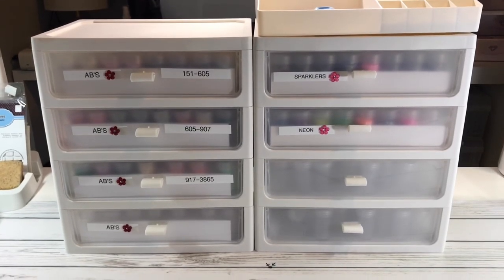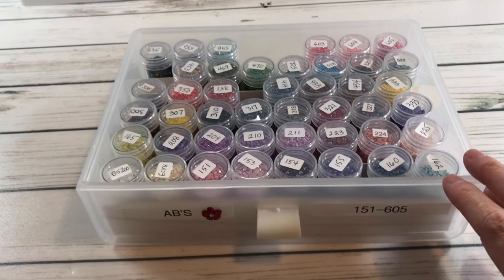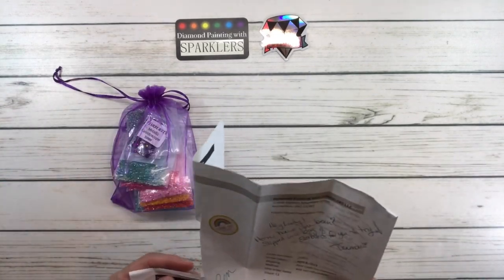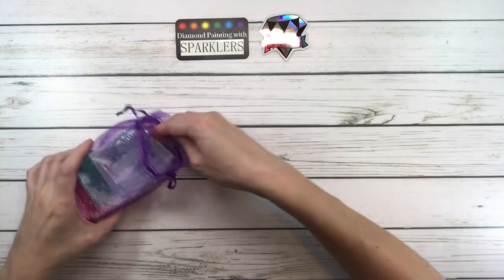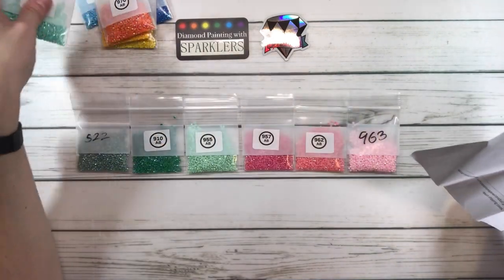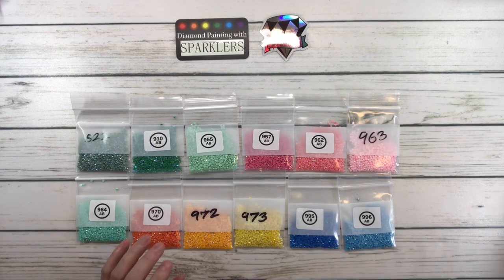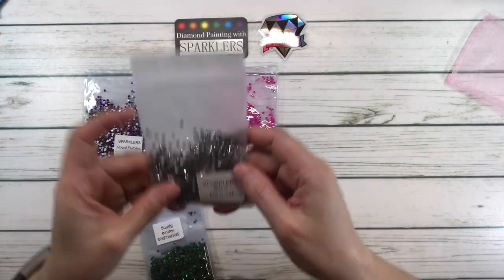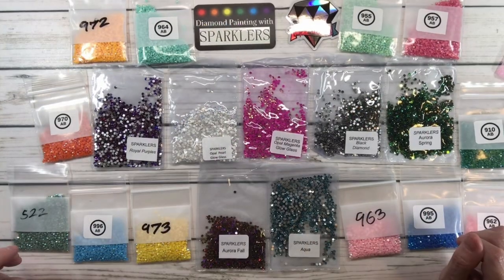Organize Diamond Painting AB and Sparkler Drills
In this video I show you where I store and organize my diamond AB and Sparkler drills.

Scrapping Sylvia

$26.99